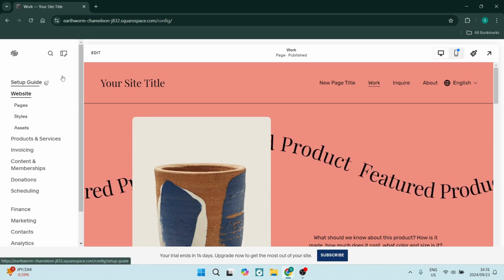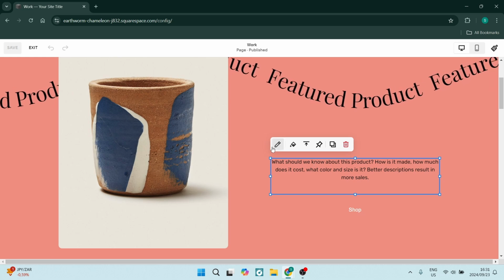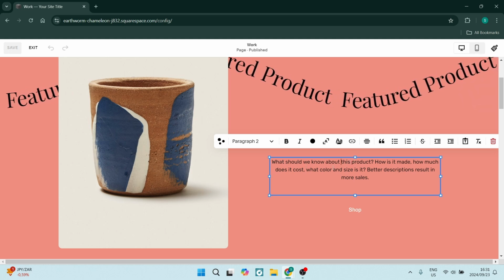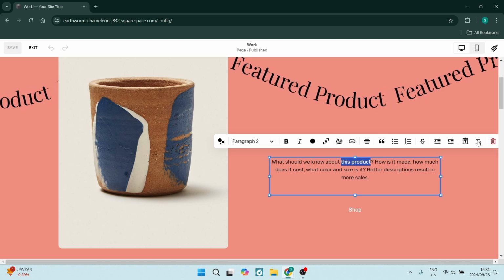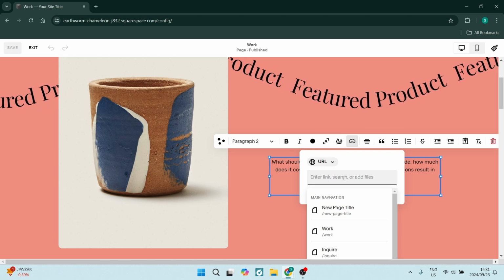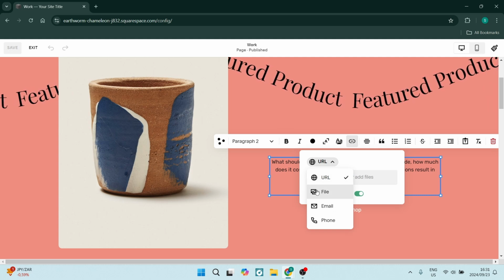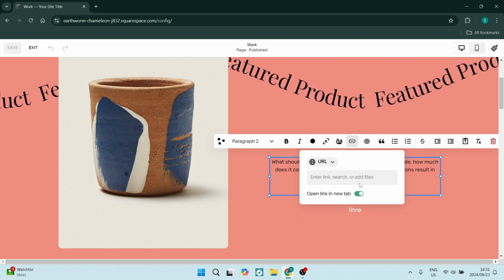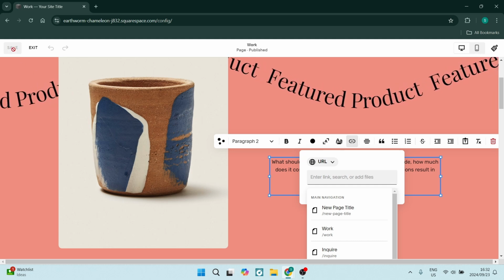How to Create Text Links in Squarespace | Squarespace Tutorial 2026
In this video, "How to Create Text Links in Squarespace," we’ll walk you through the simple steps to add clickable text links to your website, enhancing navigation and user engagement. Text links are essential for guiding visitors to important pages, external resources, or specific content within your site. We’ll show you how to highlight text in your content blocks, use the link icon to insert URLs and customize the appearance of your links to match your site’s design. Additionally, we’ll cover best practices for using text links effectively, such as ensuring they are descriptive and accessible. By the end of this tutorial, you’ll have the skills to create and manage text links on your Squarespace site, making it easier for visitors to explore your content. Let’s dive in and enhance your website’s interactivity with effective text links!

Timestamps

Intro – 00:00 – 00:08
Creating Text Links in Squarespace – 00:09 – 01:17